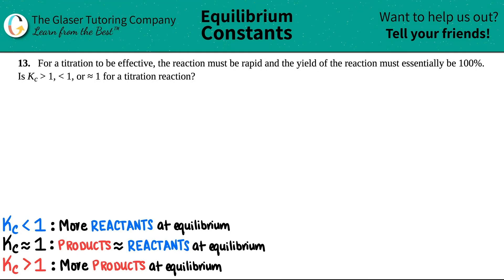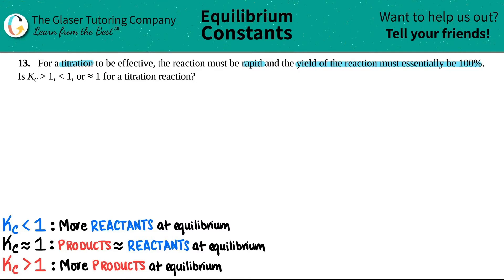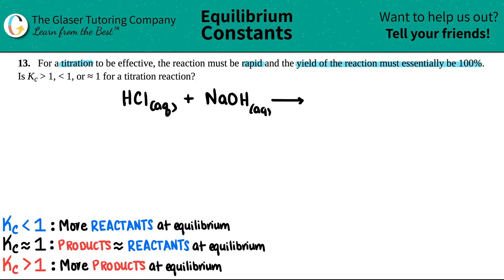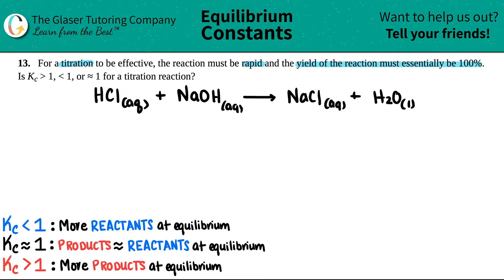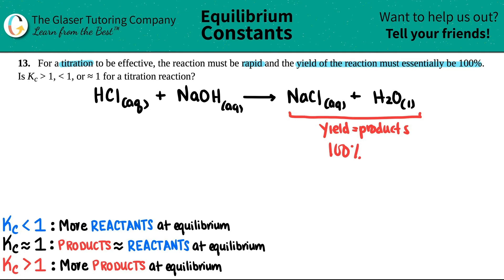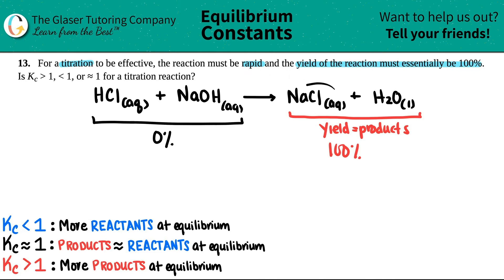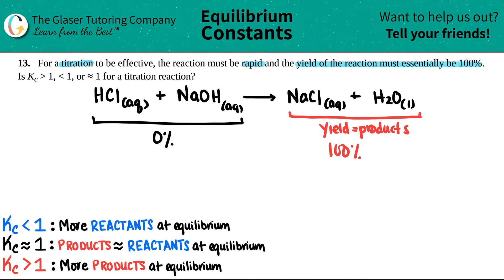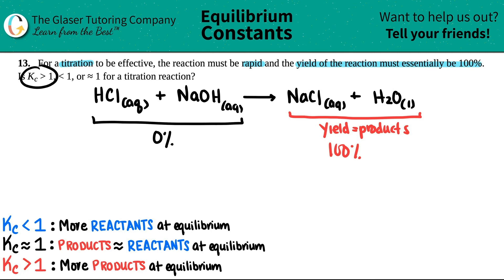13.13 | For a titration to be effective, the reaction must be rapid and the yield of the reaction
For a titration to be effective, the reaction must be rapid and the yield of the reaction must essentially be 100%. Is Kc greater than 1, less than 1, or ≈ 1 for a titration reaction?